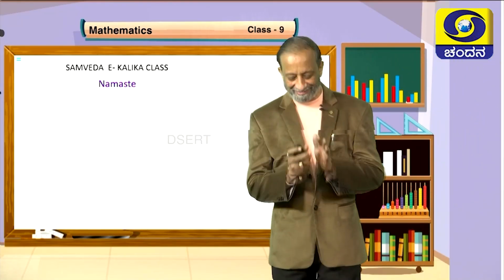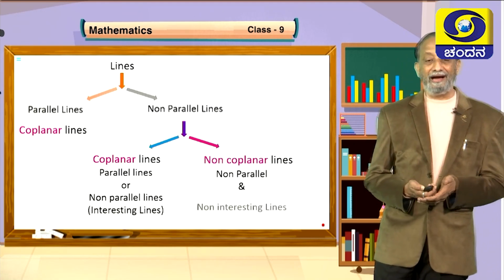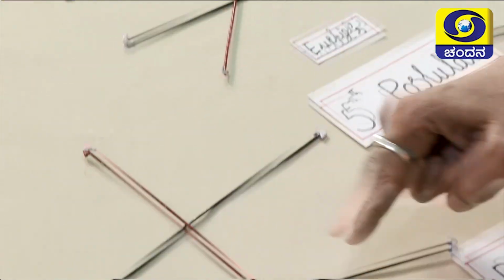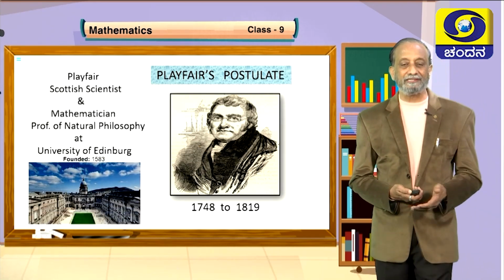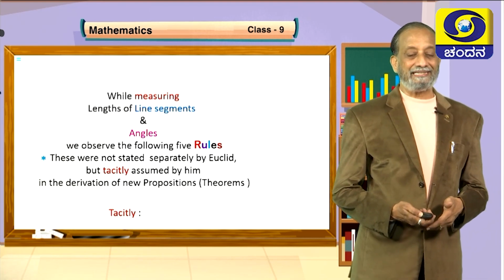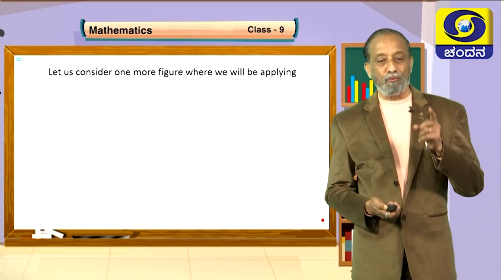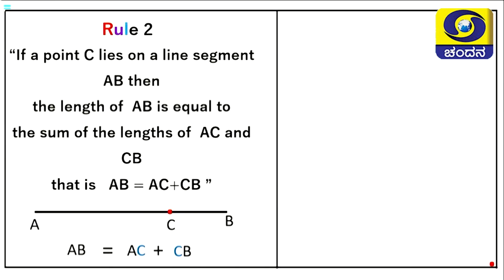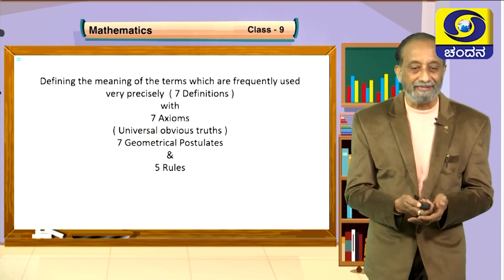Samveda 2021-22 | Day-43 | 9thClass | Mathematics | EnglishMedium | 2:00PM | 16-08-2021 | DDChandana